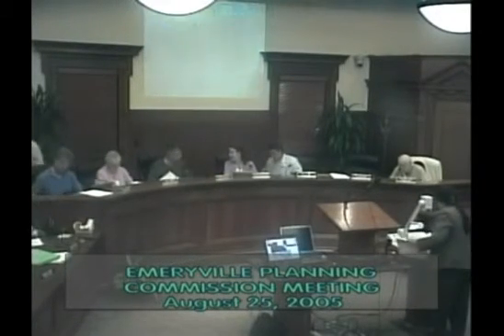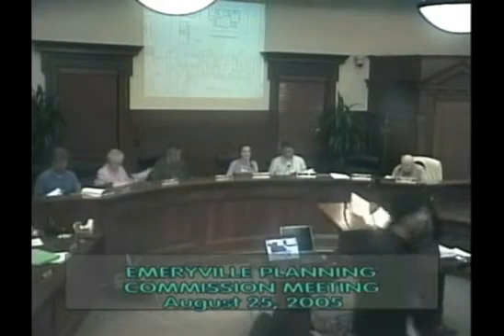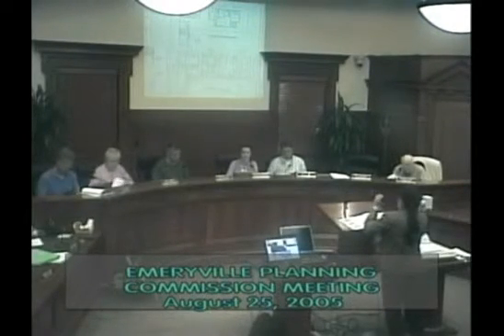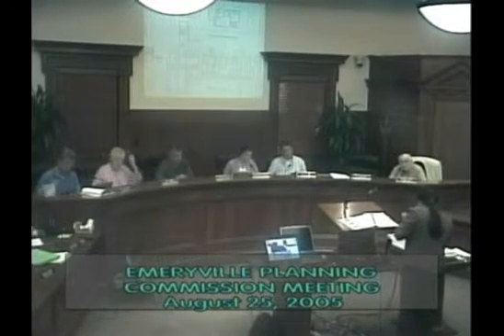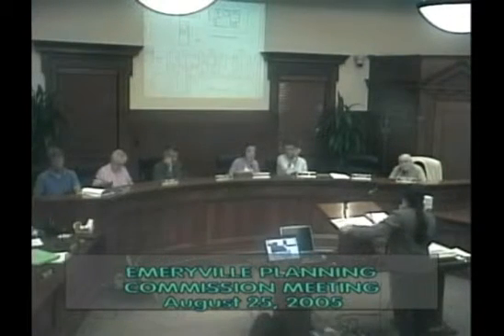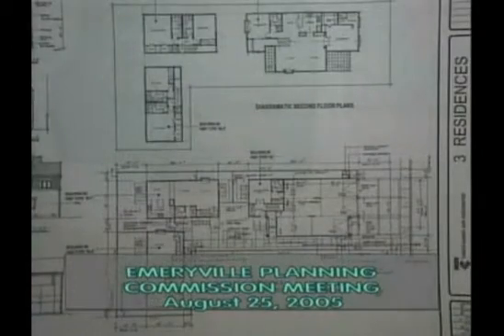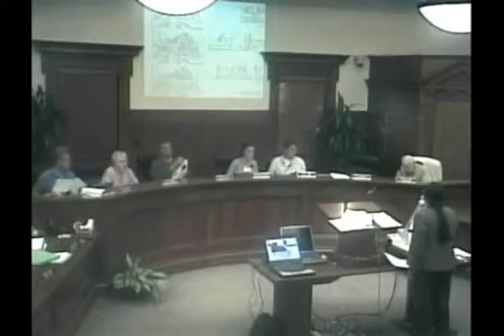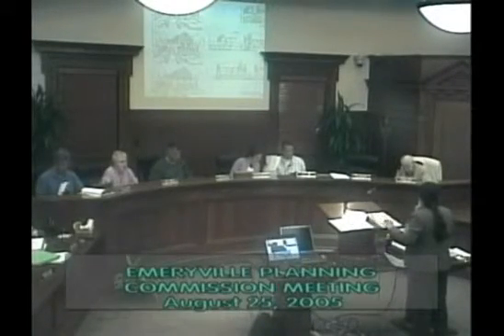Salem Manor - 4330 Salem St.- Aug 25, 2005 - Emeryville Planning Commission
Salem Manors, 4330 Salem Street (UP05-10; DR05-08) - Conditional Use Permit and
Design Review for three condominium units in three separate, two-story wood frame
buildings on a 6,418 square foot lot. CEQA Status: This project is exempt from environmental  review under State CEQA Guidelines Section 15303, which applies to small, new structures   and Section 15332, which applies to urban infill development. General Plan Designation:  Medium Density Residential (M); Zoning Classification: Medium Density Residential (R-M)  (Applicant: Takuo Kanno; Owner: Mark Thamkul) (APN: 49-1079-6)